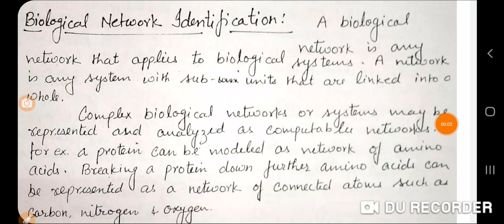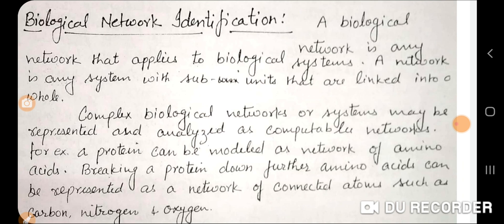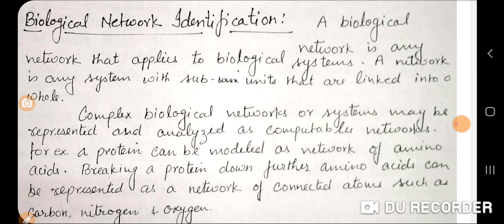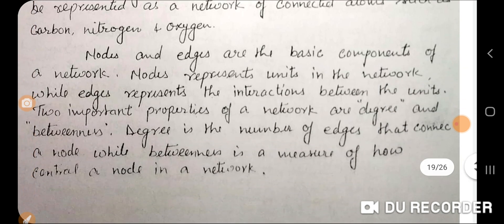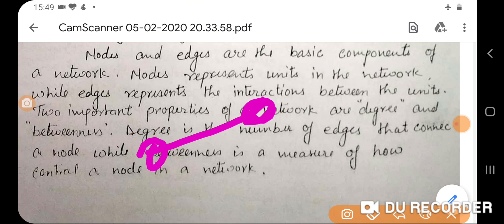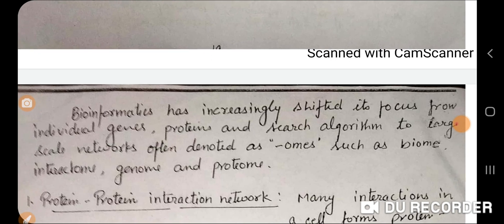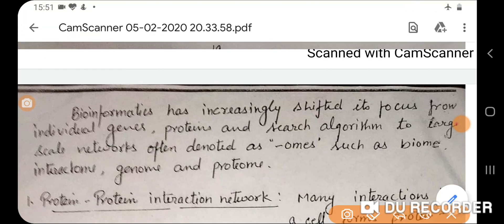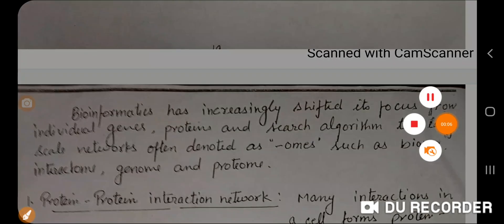Biological Network Identification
Methods of Biological Network Prediction